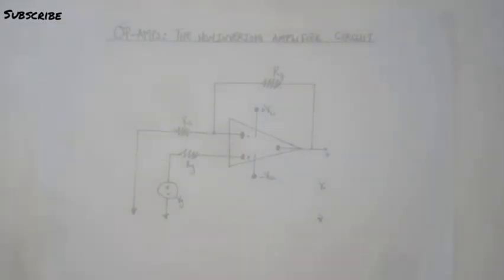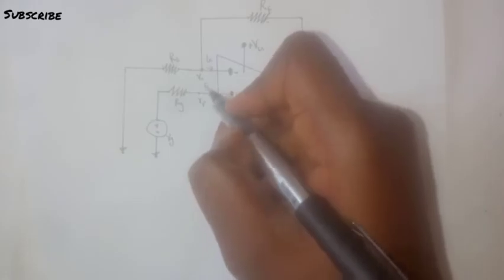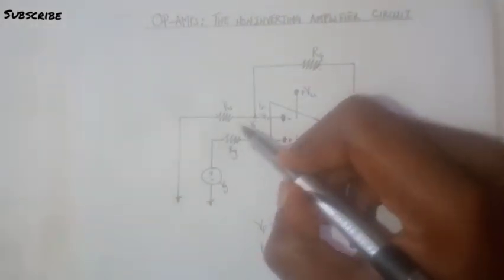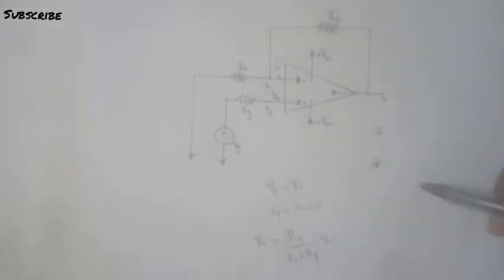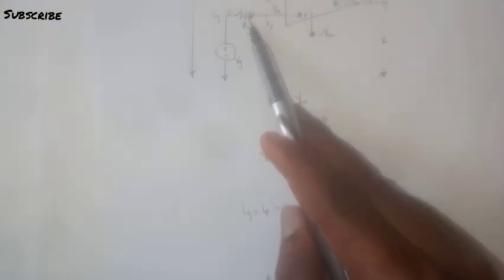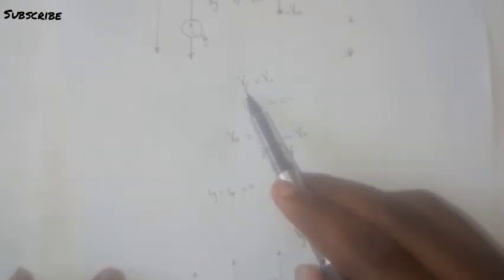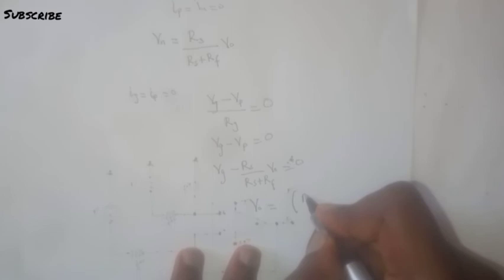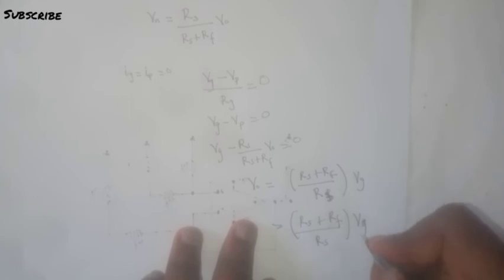Op-Amps : The Noninverting Amplifier Circuit